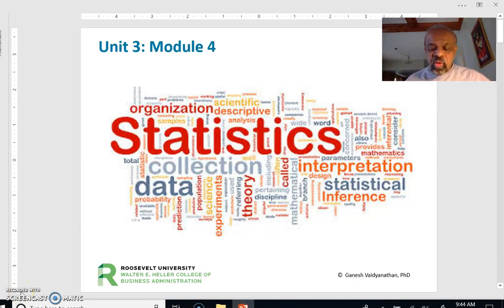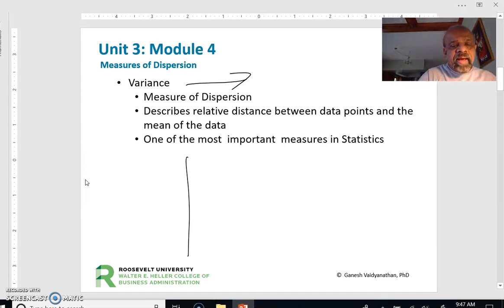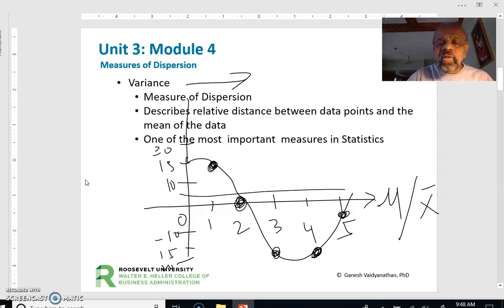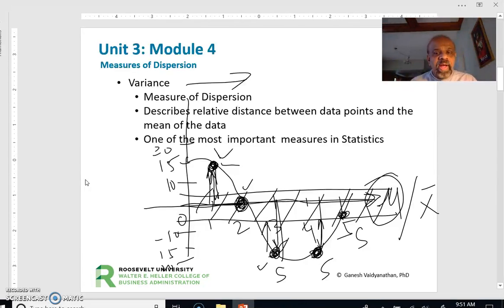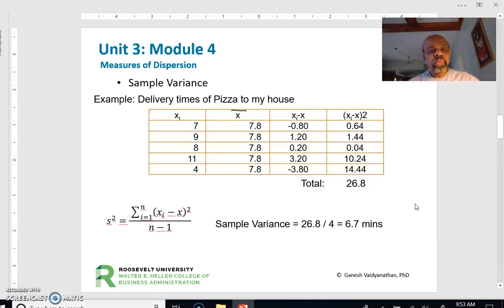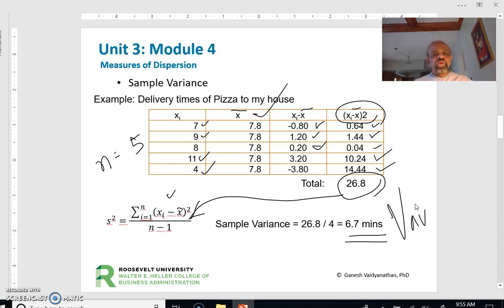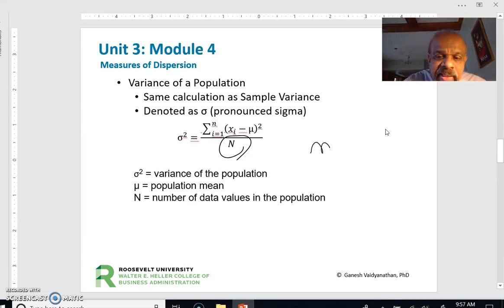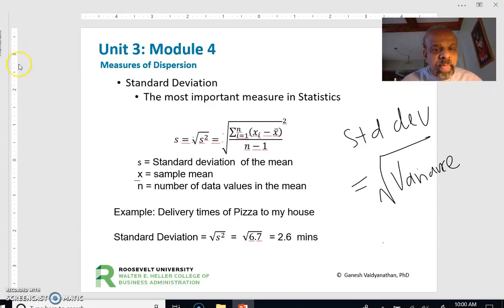Unit 3 Basic Stat Module 4A Video